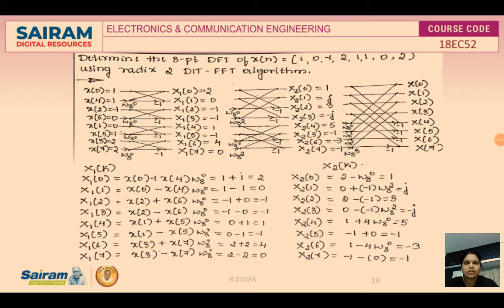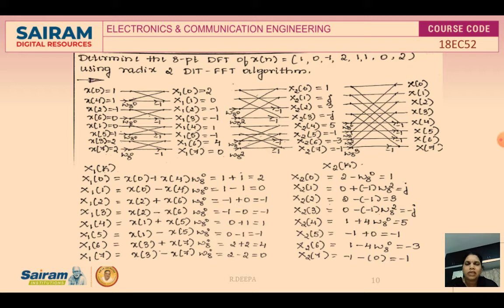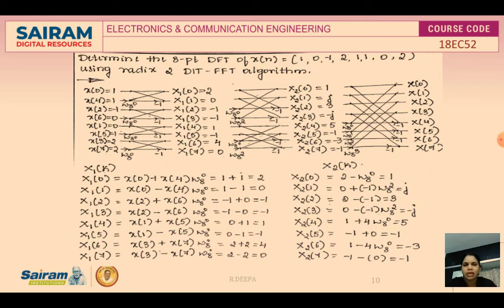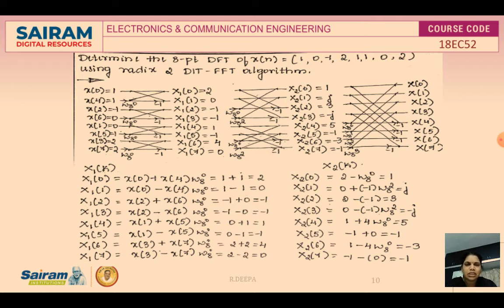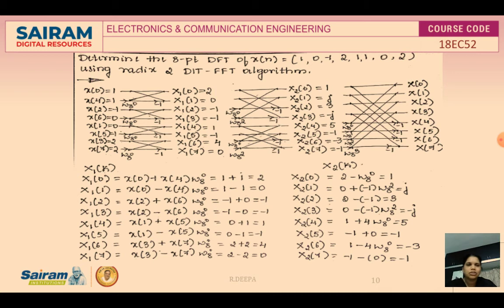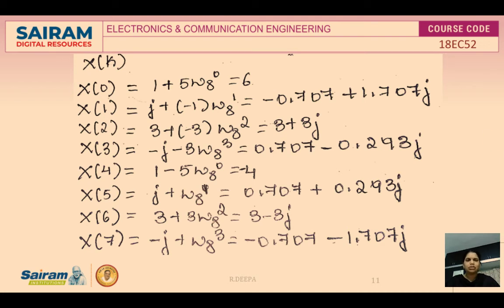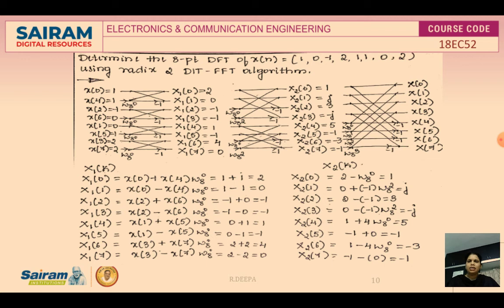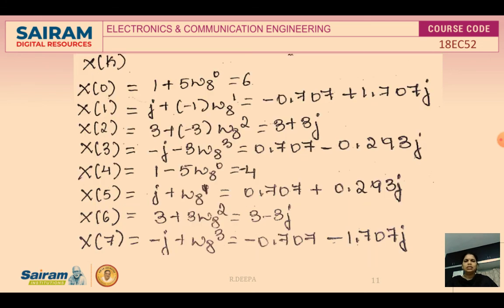Lecturevideo_18EC52_Module2_DFT-DIT-FFTalgorithm_R.Deepa